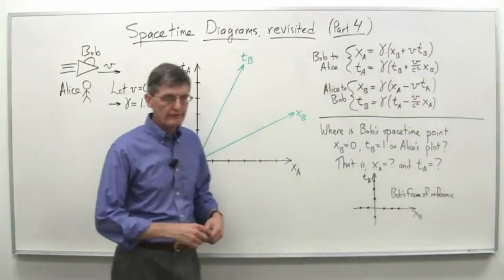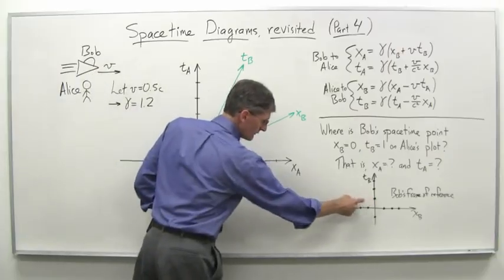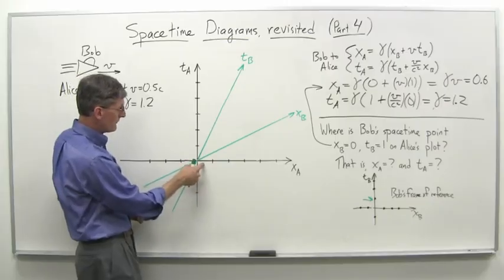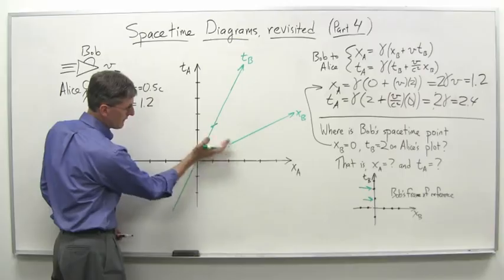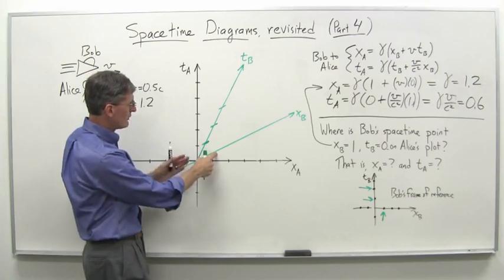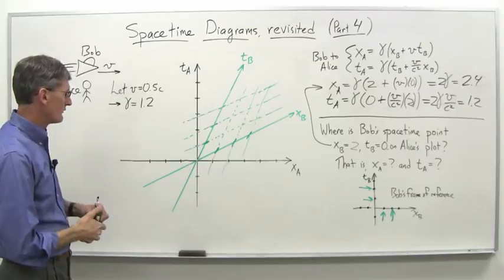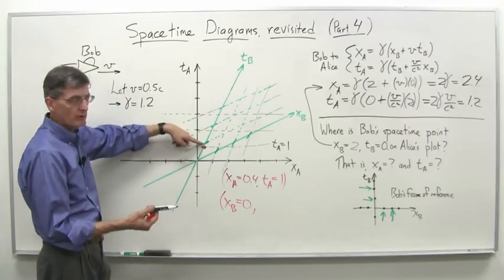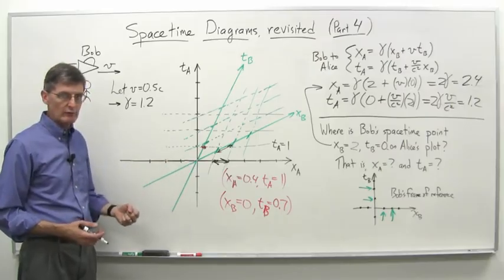Einstein's Course - Spacetime diagrams revisited part 4